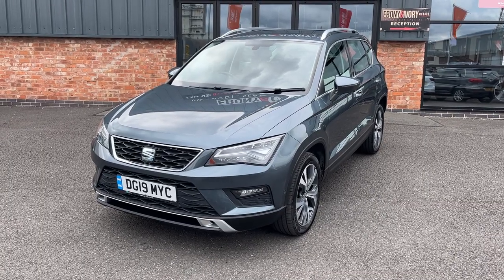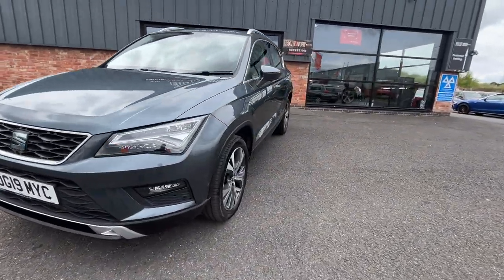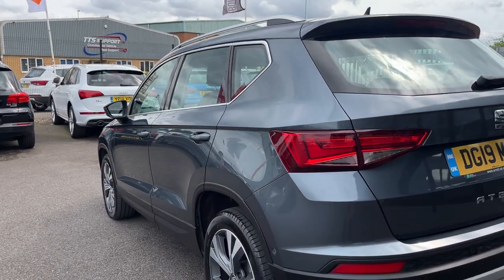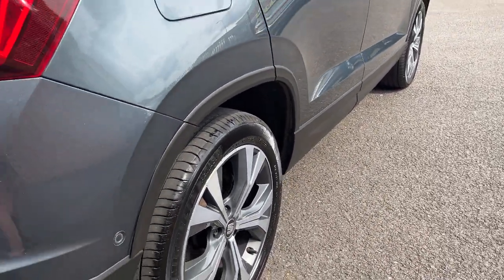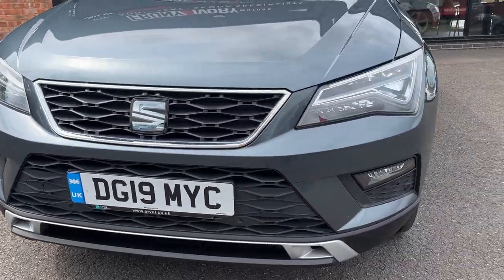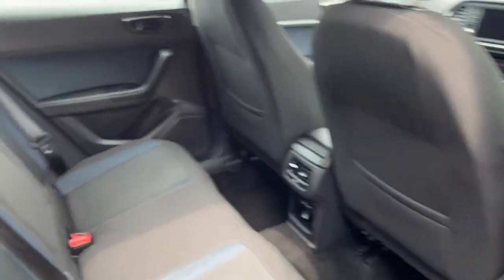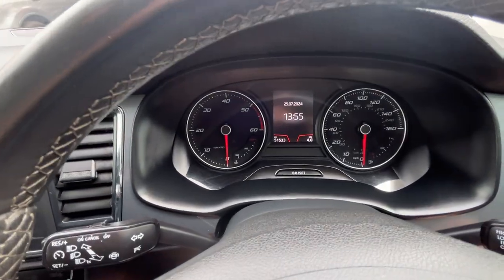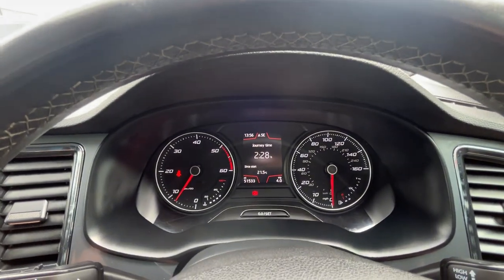2019 SEAT ATECA 1.6 TDI SE